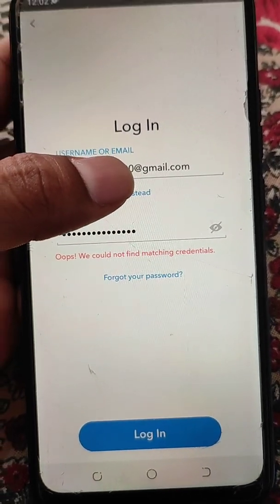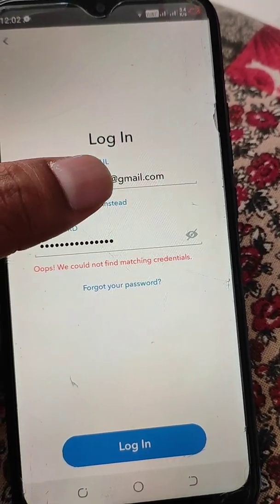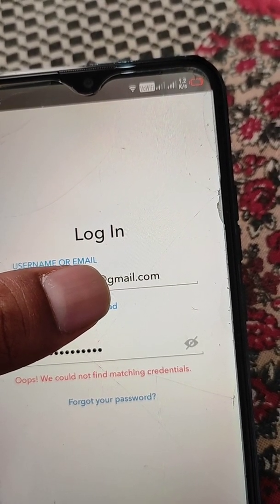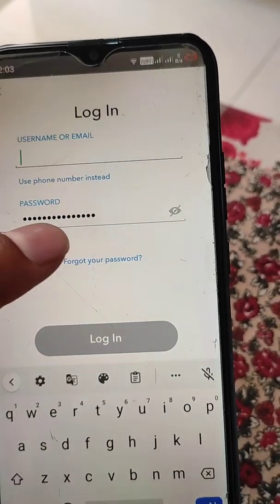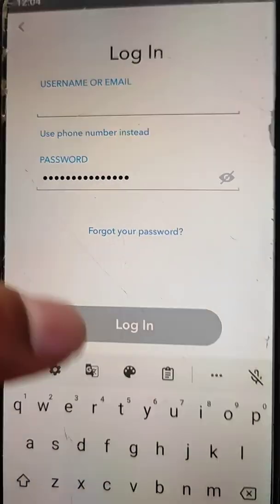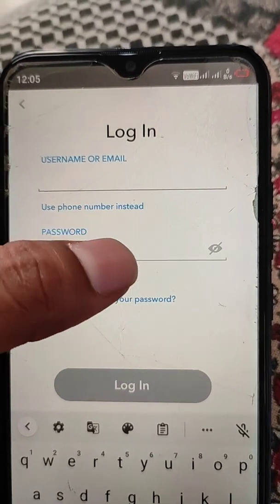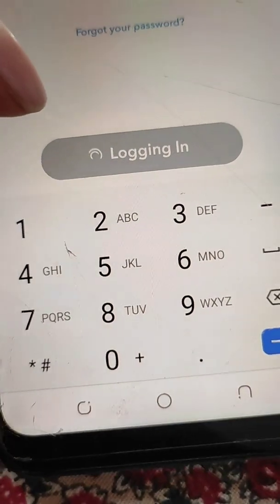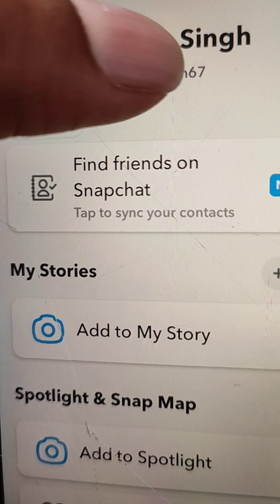Oops we could not find matching credentials | Snapchat login problem fix | Login error in snapchat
Snapchat username forgot